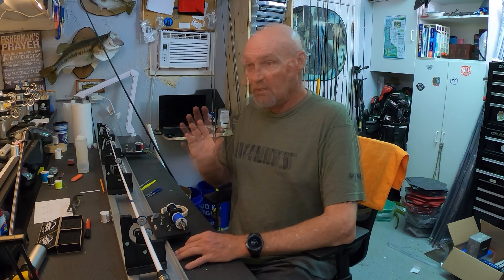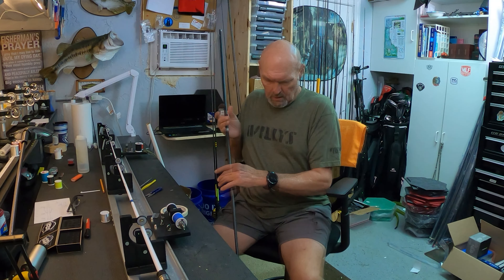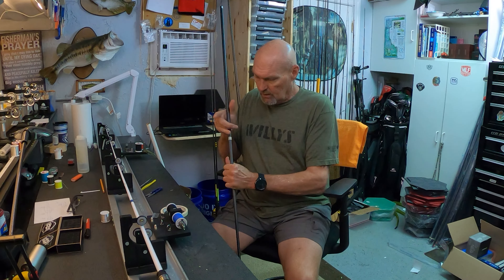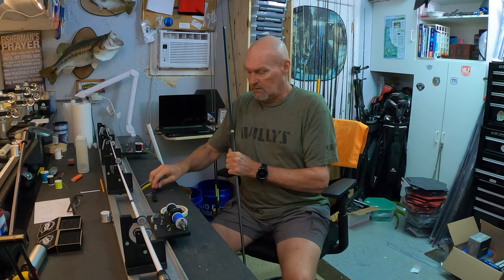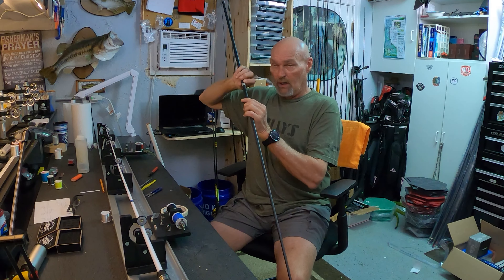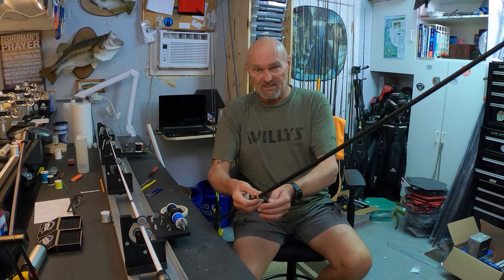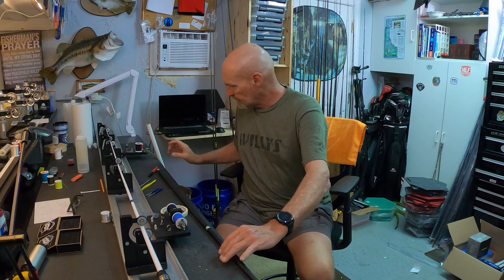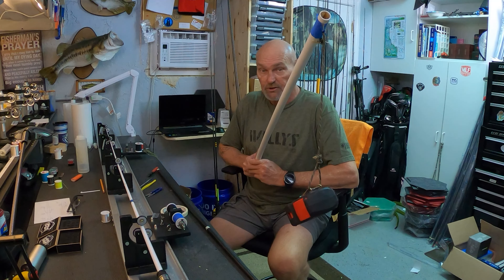Which Side for the Guides?